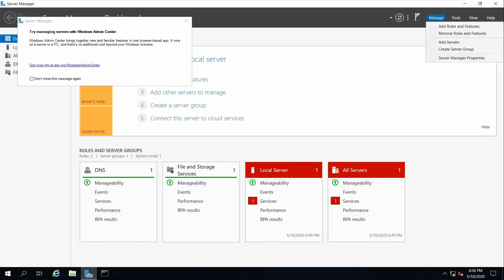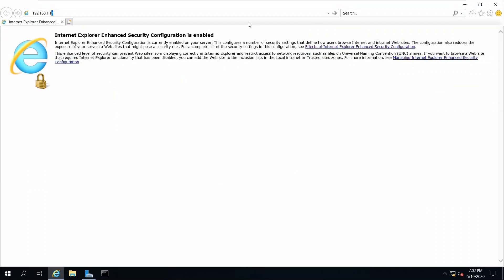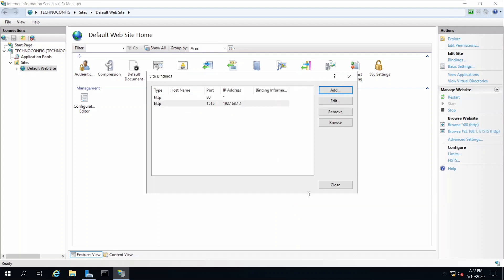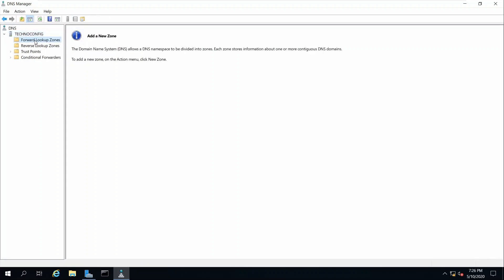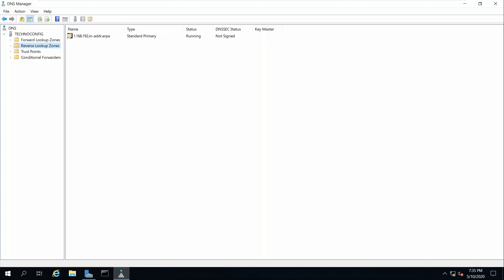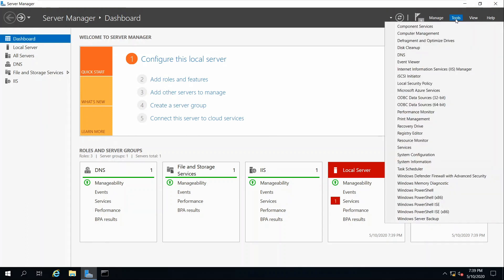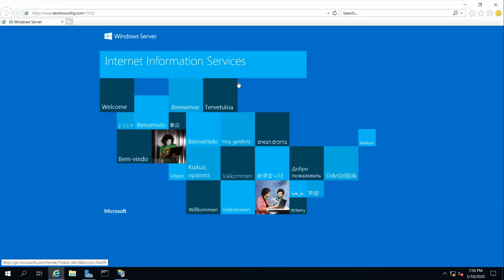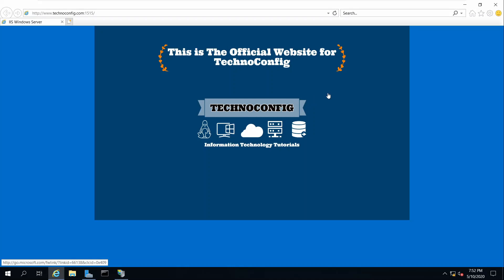How to Configure IIS and DNS Role for Web Server (HTTP) - Windows Server 2019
In this tutorial, I'll demonstrate the steps needed to install and configure IIS (web server) using server manager on Windows Server 2019.

Demonstrations:
Add IIS role and features
Custom HTTP port number
Configure zones and records using DNS manager
Replace the default IIS web page